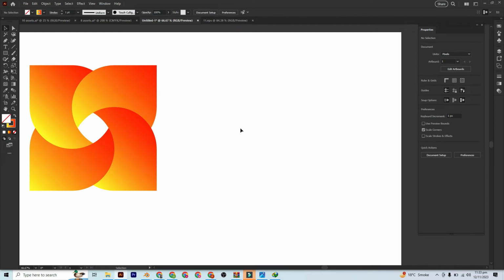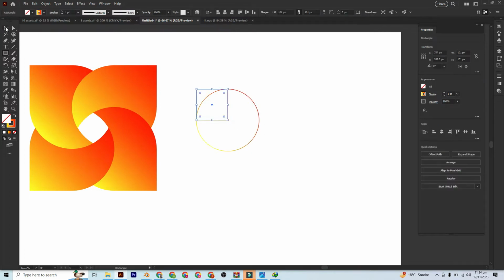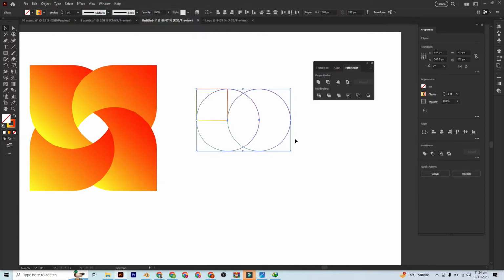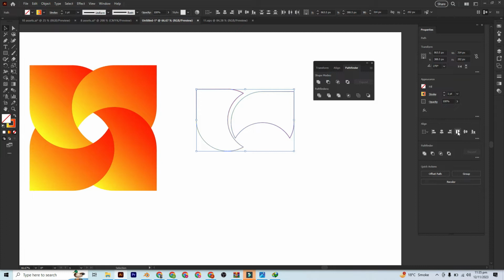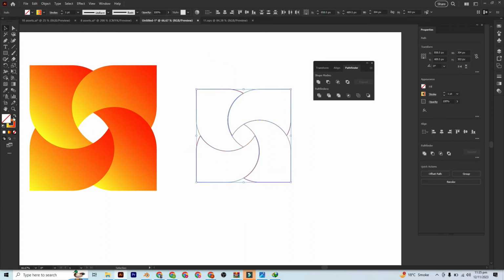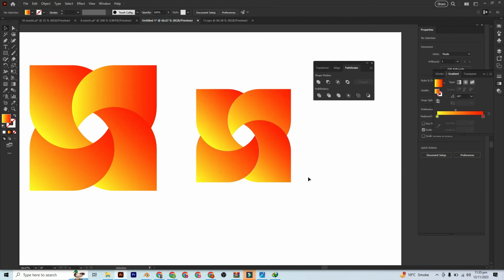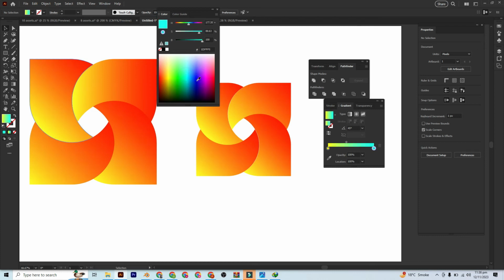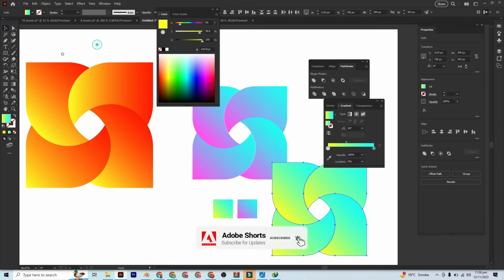Expert Tips: Master Logo Design with Easy Step-by-Step Guide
Are you looking to create a great looking logo design in Adobe Illustrator? In this video, I'm going to show you an easy step-by-step guide on how to create a great looking logo design in Adobe Illustrator. This guide is perfect for beginners who want to learn how to create a great looking logo design in a relatively short amount of time.

By following this guide, you'll be able to create a great looking logo design that will help your business stand out from the competition. If you're ready to learn how to make a great logo design in Adobe Illustrator, then this video is for you!